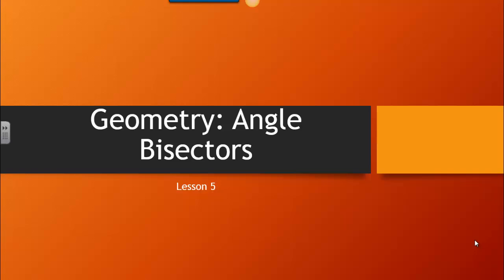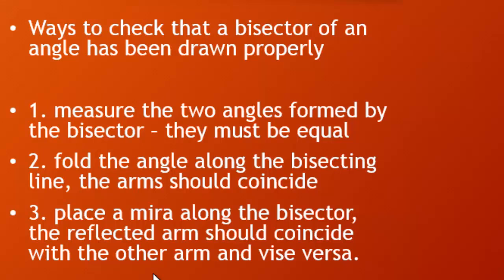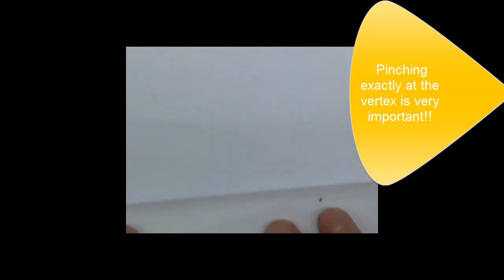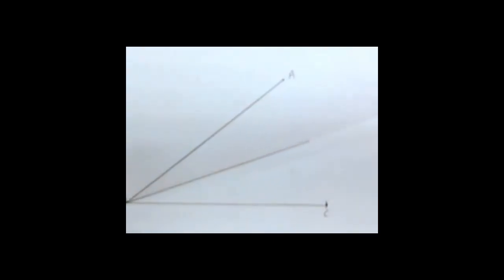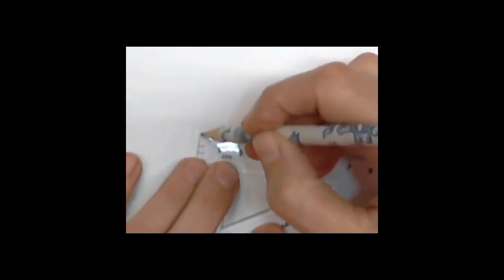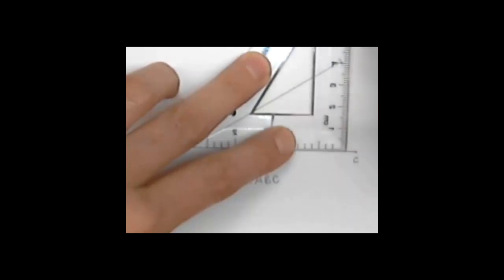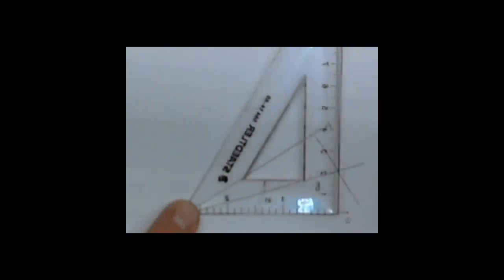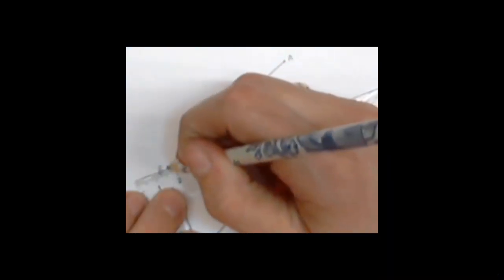Angle bisectors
Lesson 5 in geometry for my math 7 class